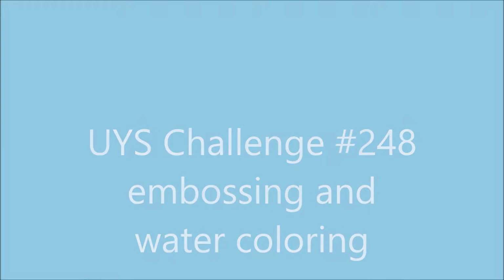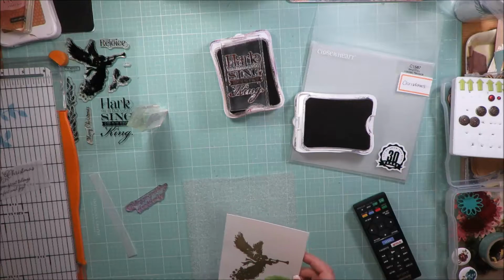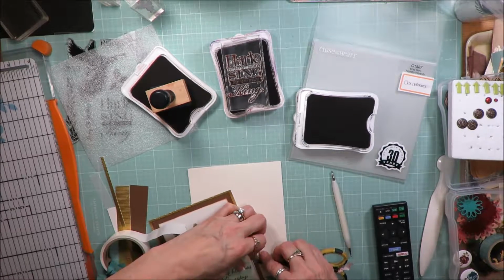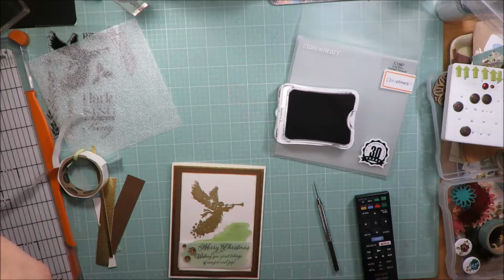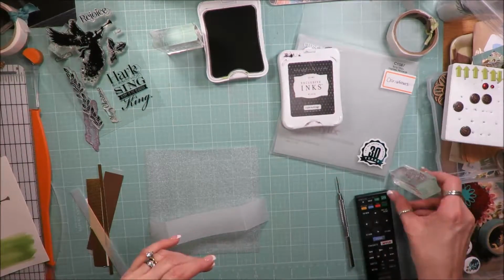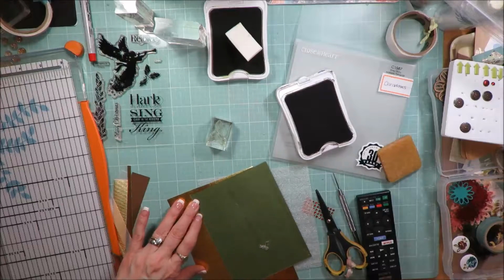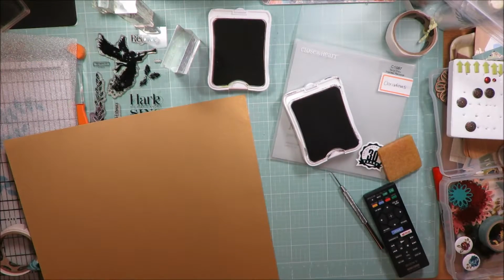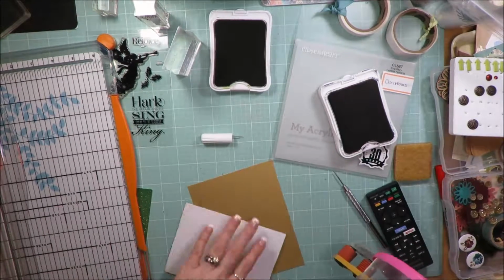UYS #248 embossing & water coloring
Here are 3 Christmas Cards I created for the UYS Challenge to use water coloring and embossing. I used my Christmas 2016 Scrap Stash to create these cards.